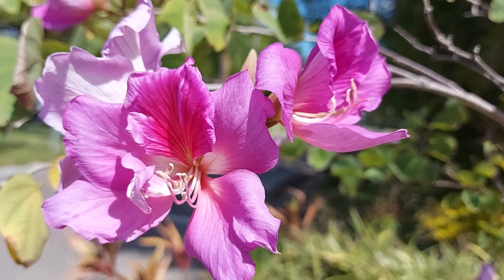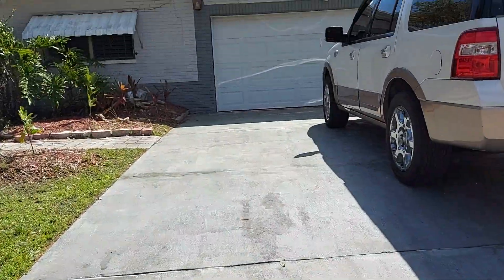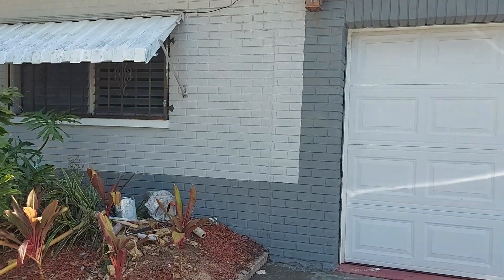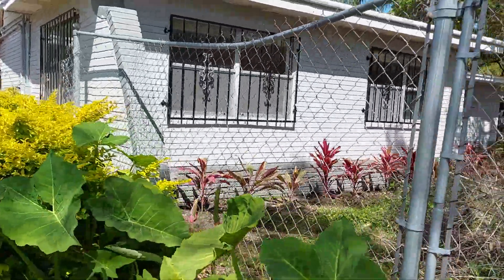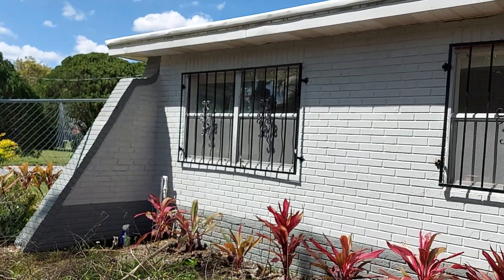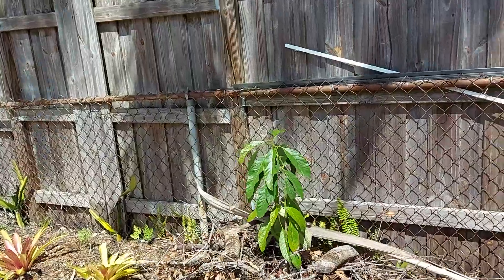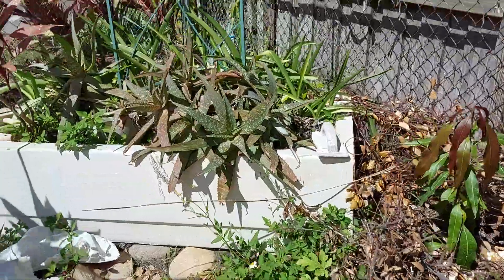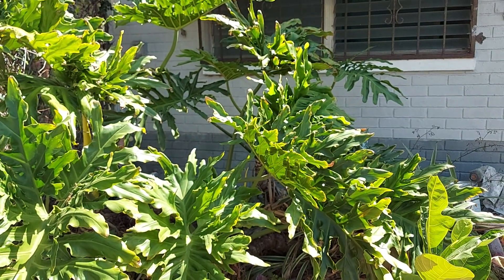Moving to the Philippines 🇵🇭 from Florida USA 🇺🇸. 13th day painting outside the garage. Mar.8,2021